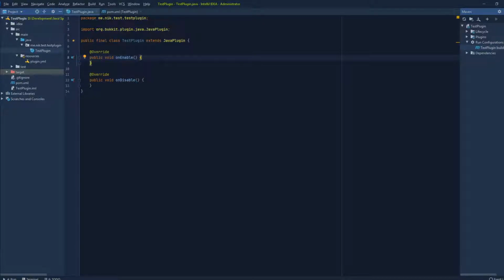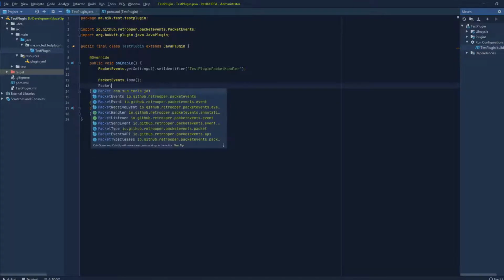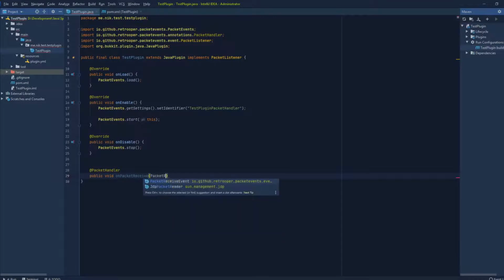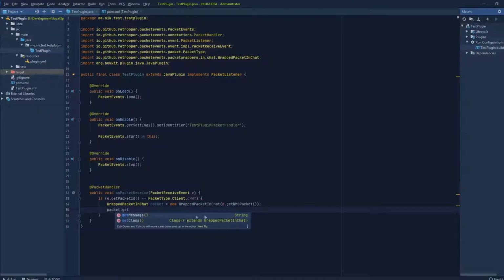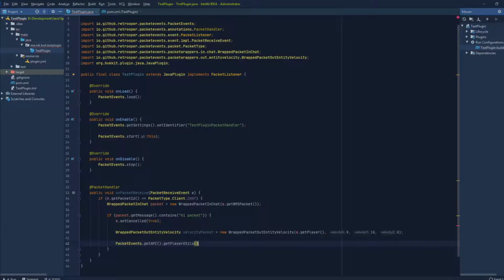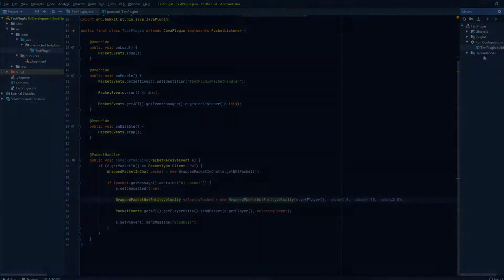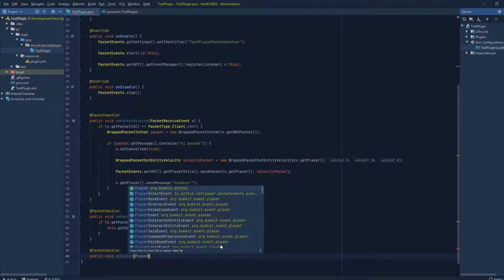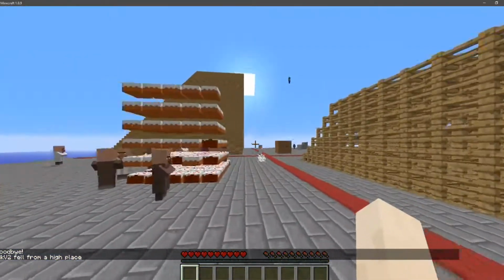Spigot Tutorial | Using the PacketEvents API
PacketEvents